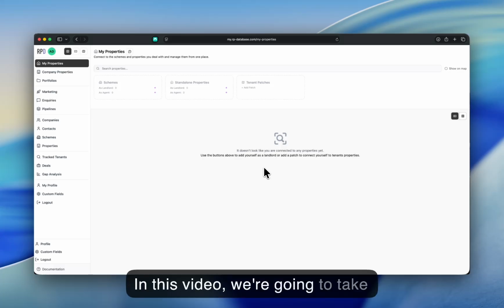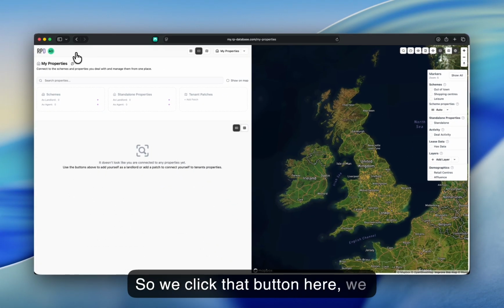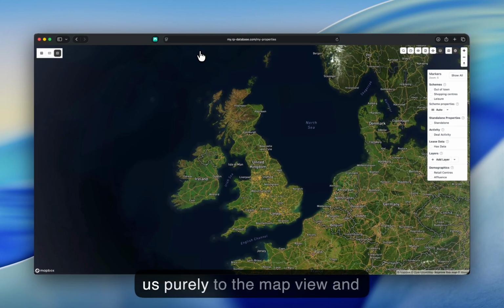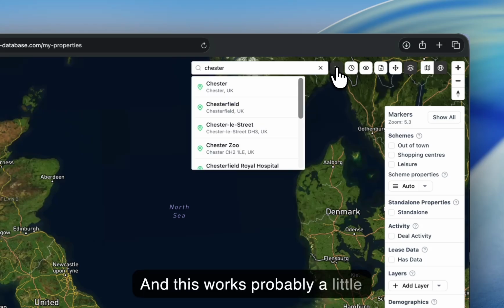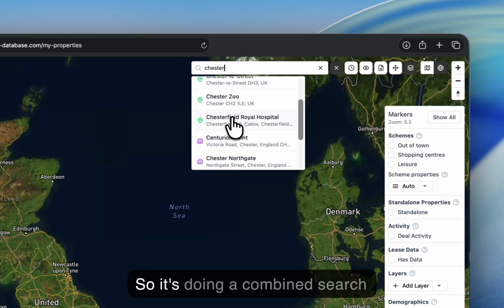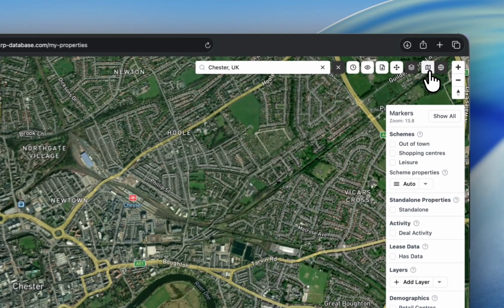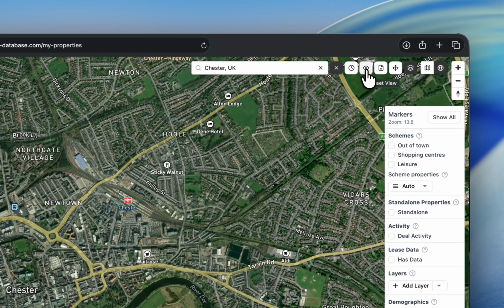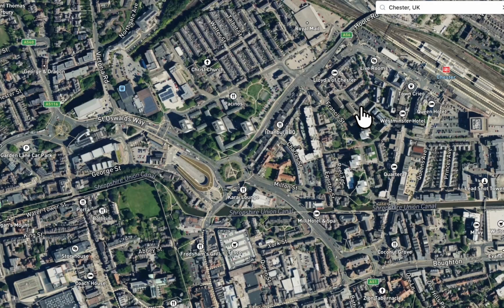How to use the map 1 - Basics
In this video we go through the basics of using the map in RPD;
- How to view the map
- How to search the map
- Changing between satellite and road view
- How to access street view